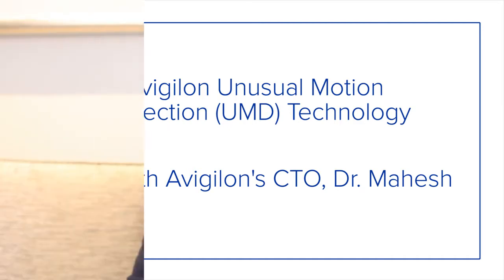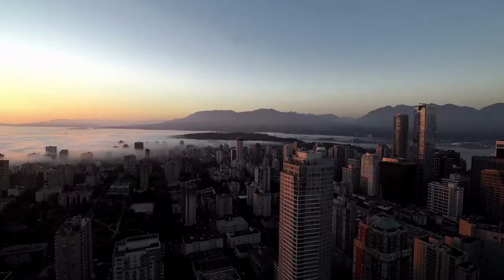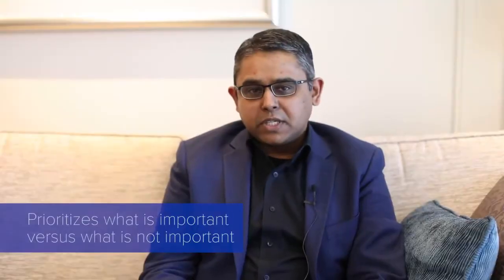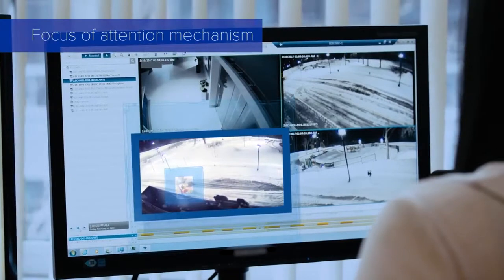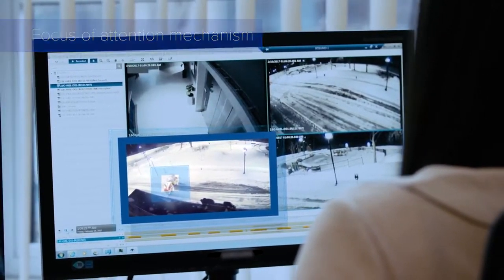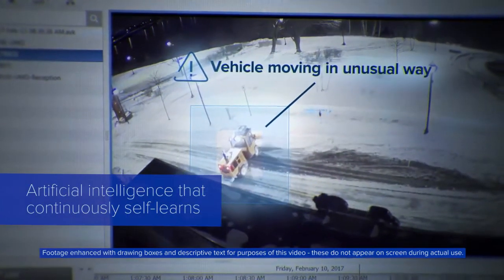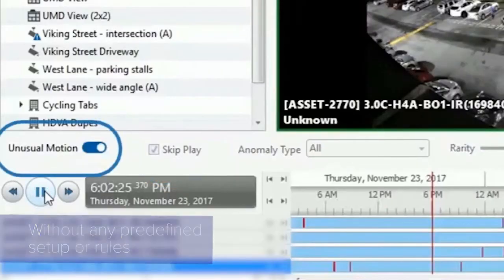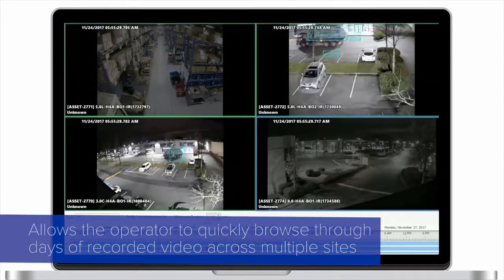Технология UMD (Unusual Motion Detection)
Технология обнаружения необычного движения в видеокамерах Avigilon